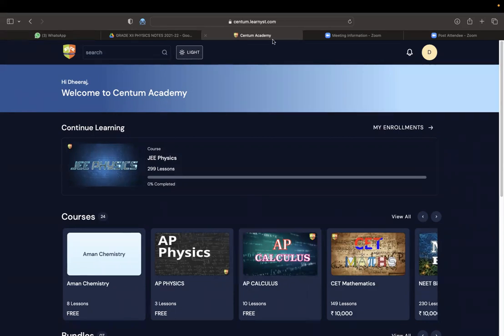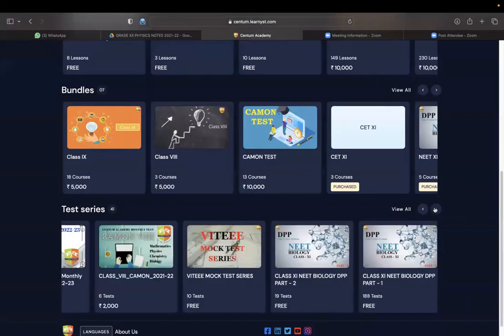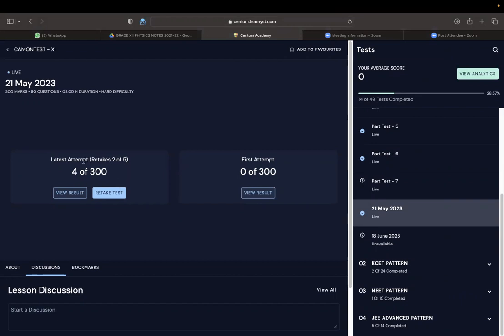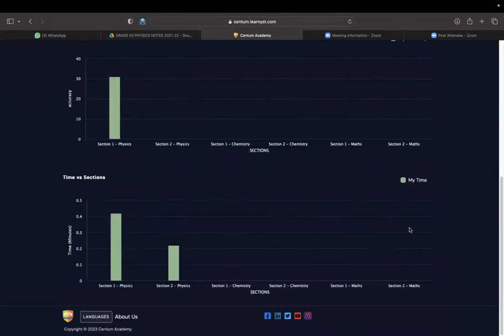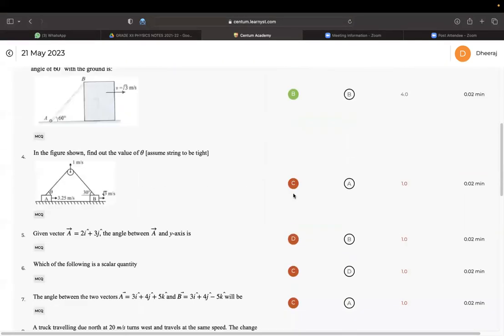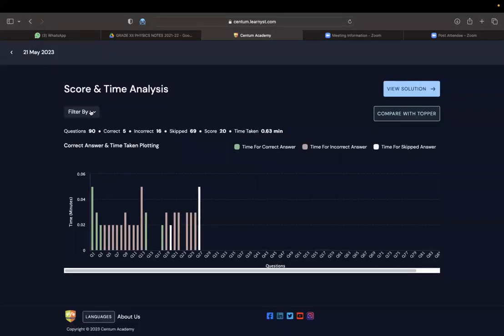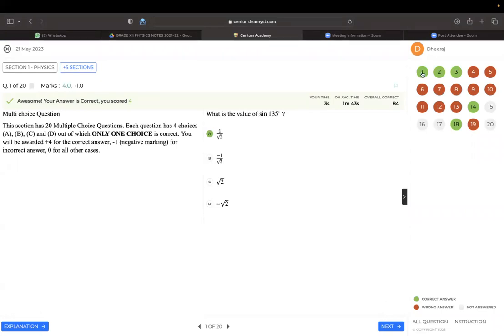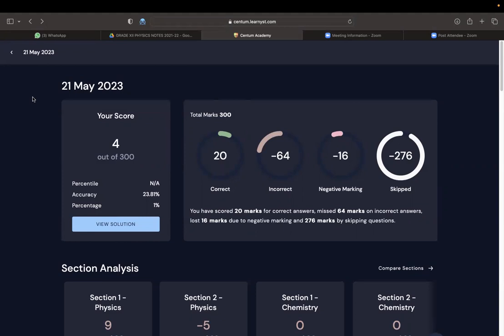How to Analyze Tests and Assignment on Centum LMS